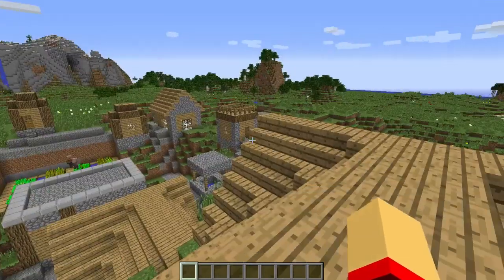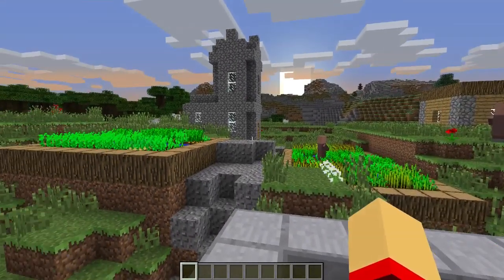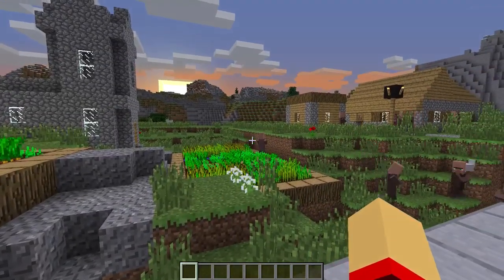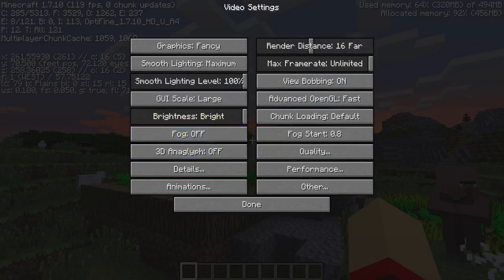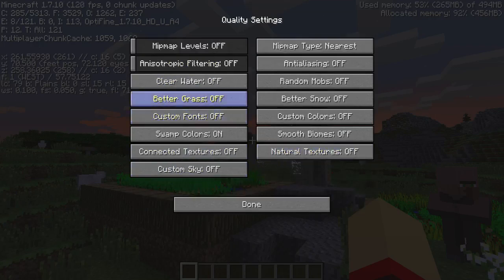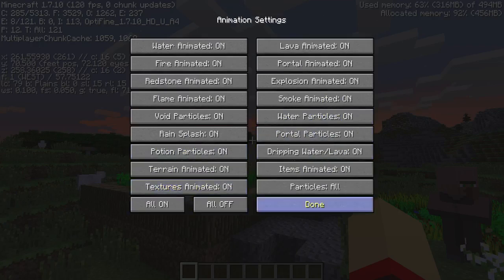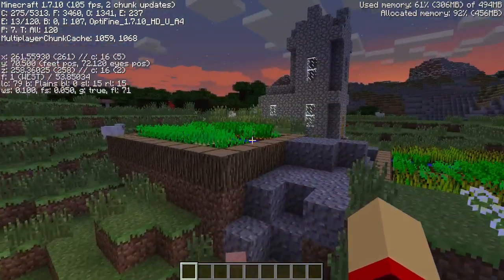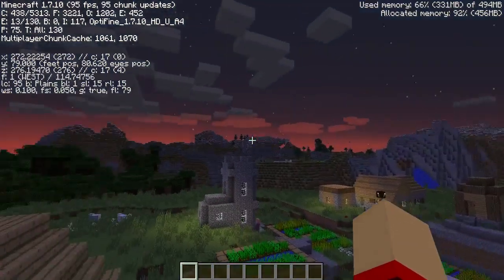Lenovo Y50 Minecraft FPS Benchmark Max Settings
Watch me play Minecraft on maxed settings while recording HD with Open Broadcaster Software. I still get an average of 100+fps. That's what the Lenovo Y50 can do.

Oh, and task manager said my CPU is still only operating on 30% capacity.

Status: Passed Benchmark √

So basically, the Y50 can handle anything your Minecraft and recording needs throw at it. It allows you to play and record Minecraft in the highest settings possible and still get very competitive fps.

Since only 30% of my processor was being used, I wonder if there is a way to force more processing to go into getting higher fps. Seems like there should be a way. Then again, maybe Minecraft works off of the graphics card.

I would be interested to see what the Lenovo Y50 laptop can really do if pushed to it's limits.

Processor: Intel i7-4710HQ.
Graphics: NVIDIA GeForce GTX 860M (2 GB)
Hard-drive: Hybrid 500GB + 8GB SSD
RAM: 8GB
OS: Windows 8.1

This channel is appropriate for all ages. You can share with your youngest friends and relatives, and don't be scared to share these videos where your older relatives can see it.